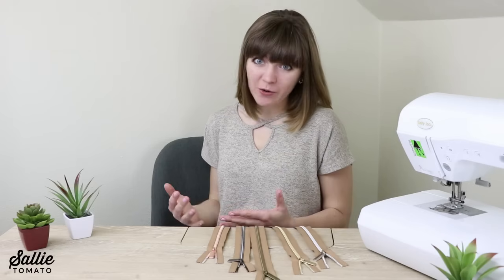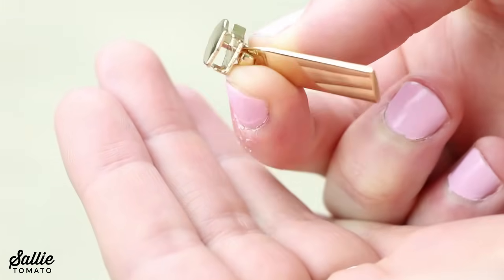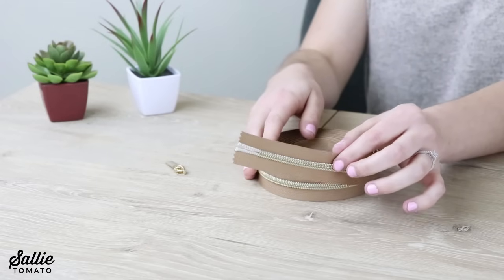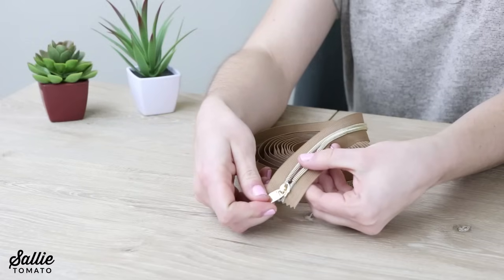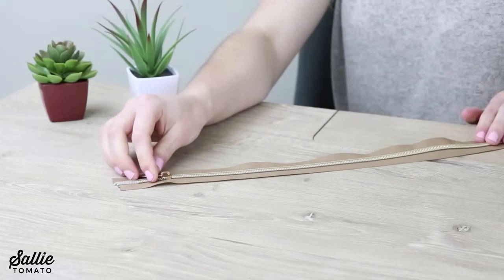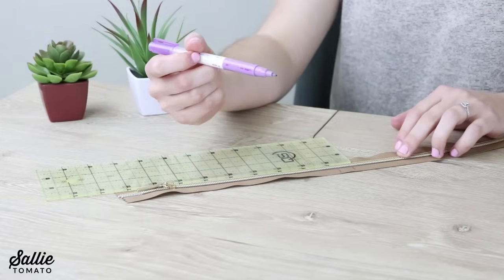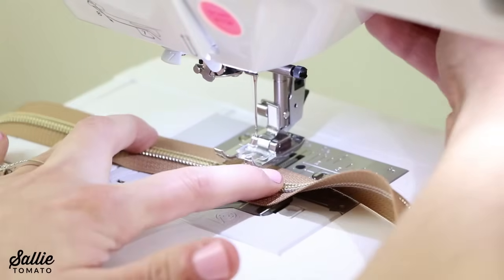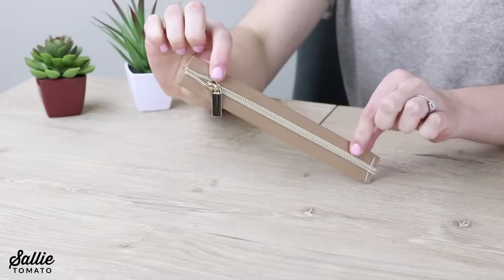How to Use Zippers by the Yard Tutorial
What’s unique about Sallie Tomato Zippers by the Yard is they appear to look like metal, but they actually aren’t!  These zippers have a nylon coil with a metallic finish, which makes them easy to cut and sew.  Watch the video to learn more about these zippers and download the FREE tip sheet for using Zippers by the Yard!

My favorite thing about these zippers is that you can coordinate the zipper tape color with your fabric and match the nylon coil color with your purse hardware! The coil is size #5, which is ideal for handbags, backpacks, totes, laptop carriers, or they’re even fun for exposed zippers on garments!

I hope you enjoy sewing with Sallie Tomato Zippers by the Yard.  Also, I encourage you to try my easy-to-follow patterns and quality purse hardware!

Come Join the Fun & Get Inspired!

Music: S Strong - Speakeasy Electro Swing Vol. 1 - 12 The Rover and C@ in the H@ - Speakeasy Electro Swing Vol. 1 - 07 Sneaky Bizniz